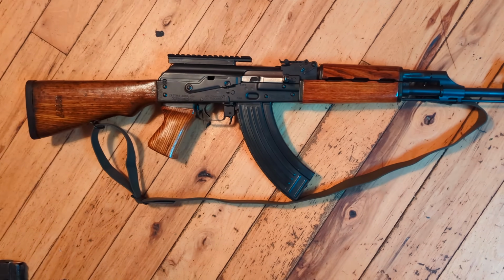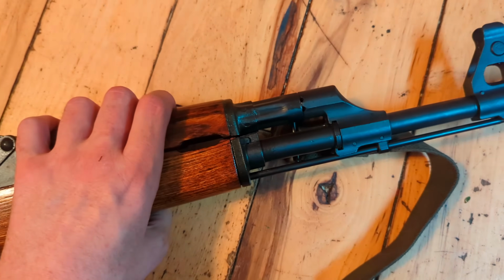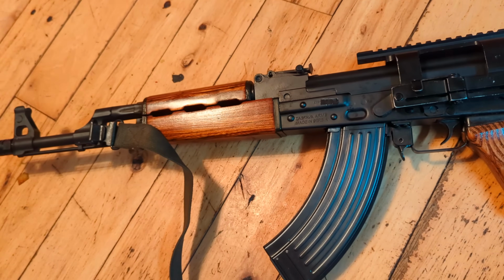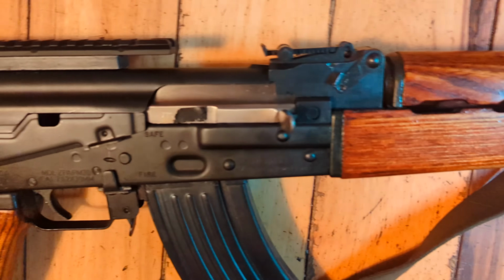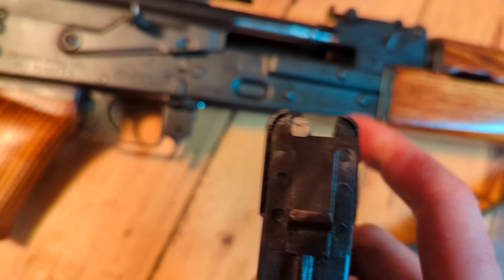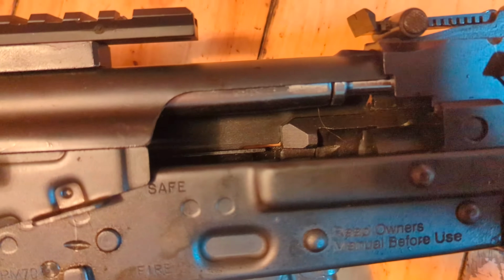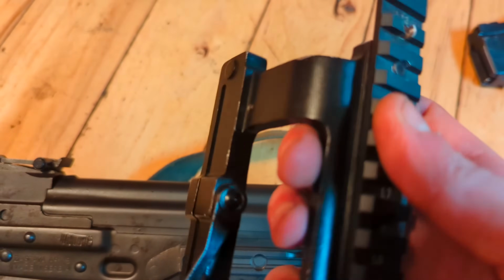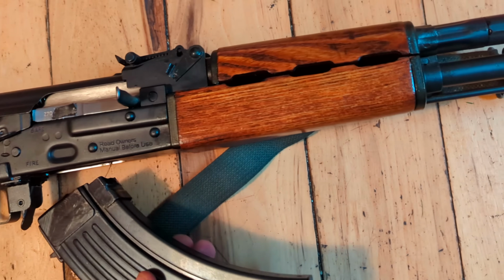Zastava ZPAP M70 4 Years Later: My Favorite Upgrades + Questions Answered Sling And BHO Use 2023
Well you asked here it is , My Zpap is still ticking years later .
I use a Whole different set of Yugoslavian furniture.
Best Yugo Pattern restricted upgrades.
How to Install the Surplus sling.
How to Use the Bolt Hold open Features.